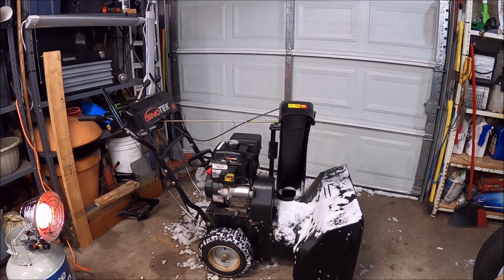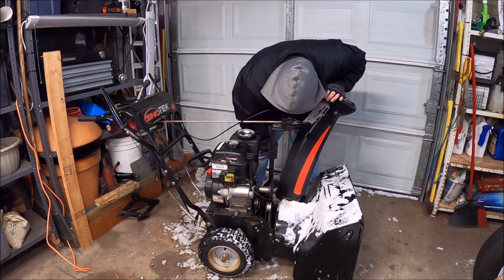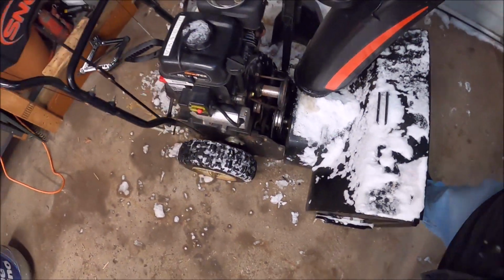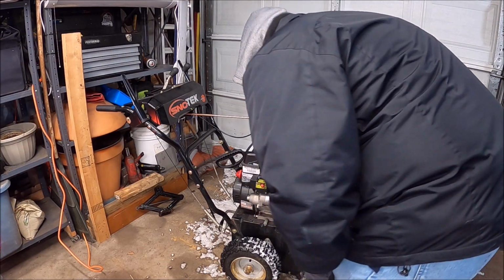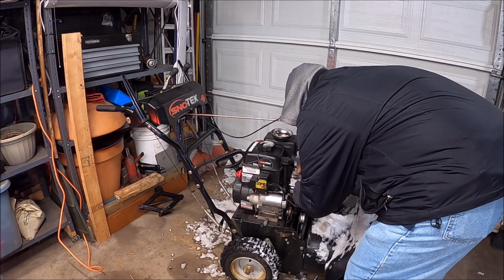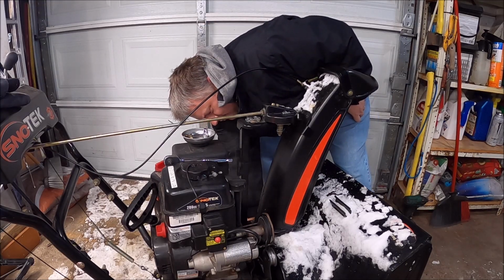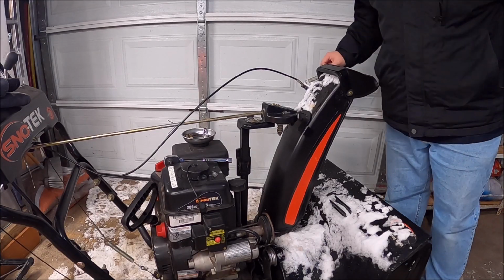Snow Blower Belt Replacement | SNO-Tek Ariens | Model 920402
Snow Blower Belt Replacement
SNO-Tek Ariens
Model 920402

My Motovlogs cover various motorcycle content! Expanding to Cars as well.

I ride West Michigan mostly for now. Out of state rides coming in warmer weather.

Instagram.com/Wildrider305
Facebook.com/Wildrider305
Twitter.com/WildRider305

Motovlogging Equipment:
Dragon Touch Vision 3
Dead Cat cover
Ulanzi Ultra Bright LED Video Light
DEPSTECH 1080P HD Webcam
Moukey MCM-1 DSLR Camera Microphone
4DRC V4 Foldable Drone

Riding Equipment:
ILM Half Helmet
ILM Full Face Helmet
Roam Universal Premium Bike Phone Mount
OMGAI Upgraded Men's Full Finger Motorcycle Gloves
Choppers Glasses

ISSYAUTO Motorcycle Winter Gloves Men Gauntlet

Add Ons:
INNOGLOW Motorcycle Handlebar Grips
2pcs Black 20 LED Motorcycle Turn Signal Indicator
Roam Universal Premium Bike Phone Mount for Motorcycle
2018 Harley Davidson Sportster 883 Exhaust (modified for 2009)
SunplusTrade 2" x 50' Black Exhaust Heat Wrap Roll
DKMOTORK 0011 Digital Gauge

Motorcycle:
2009 Harley Davidson Sportster 1200 Low (Current)

As always Ride Safe and see you on the next ride.